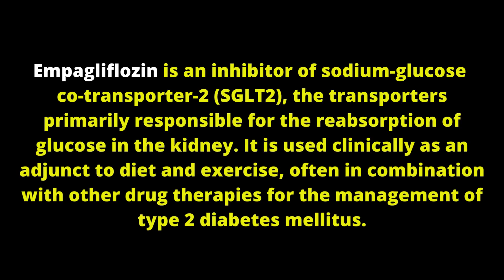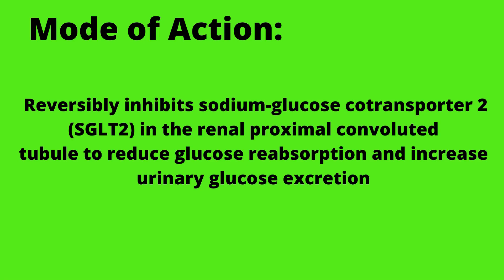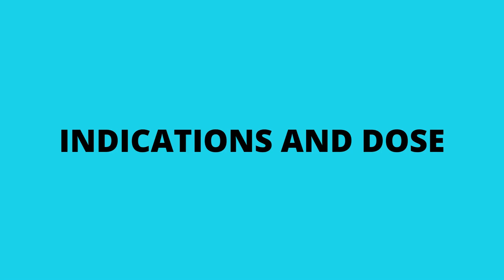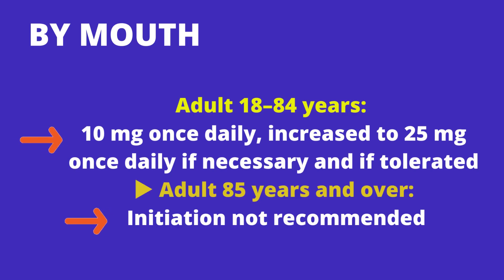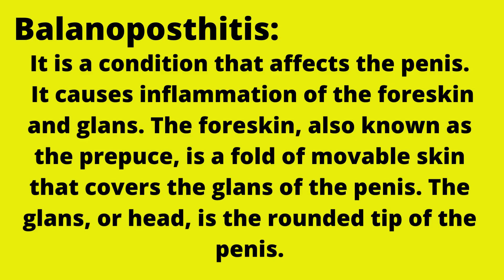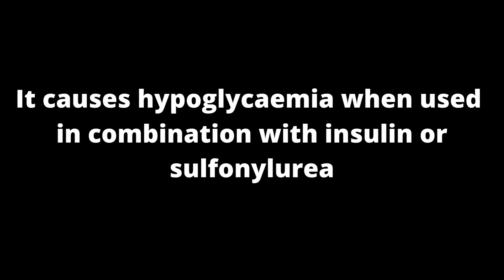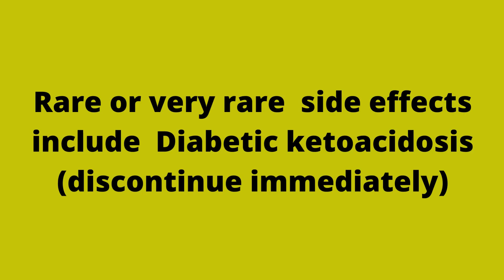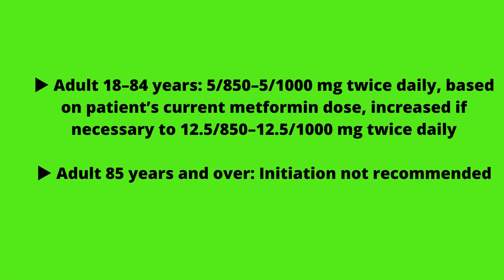Empagliflozin | Jardiance Side Effects | How Jardiance Works | Jardiance tablets For Type 2 Diabetes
Vitamin D Sources , deficiency symptoms , Dosage ,Hypervitaminosis D etc
watch this:
watch this :How to use trulicity pen? | Trulicity pen demo | Trulicity injection | How to inject trulicity
Watch this : how to use ozempic pen? || Ozempic injection how to use?|| How to use ozempic injection?
Watch this: how to use a NovoRapid FlexPen? || How to inject insulin  || Novorapid Flexpen how to use?